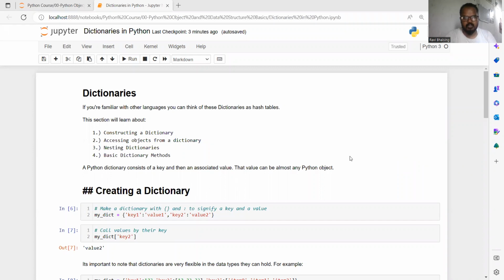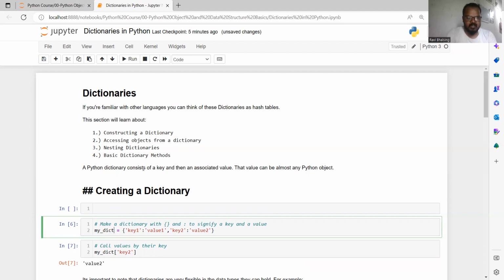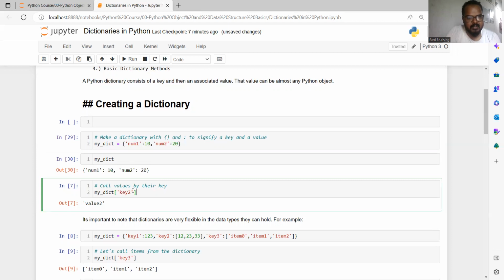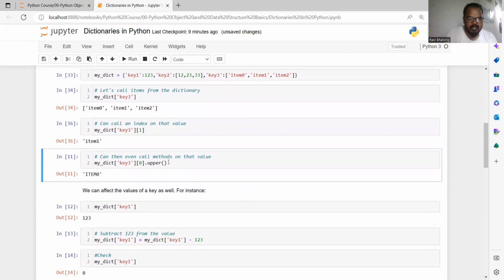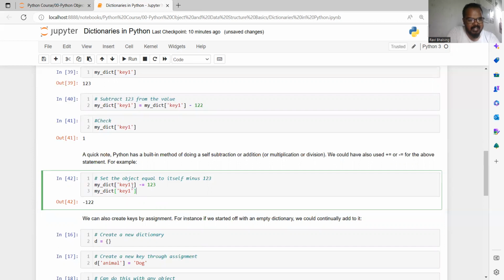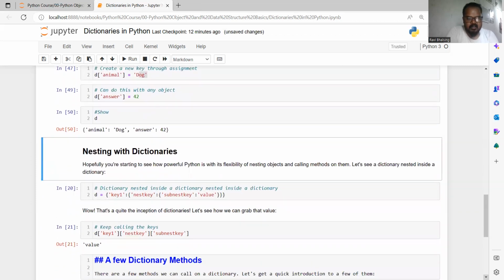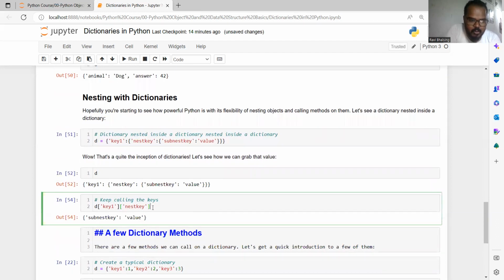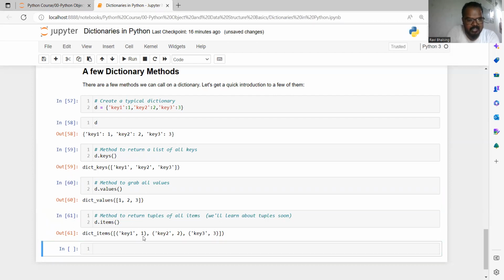Dictionaries in Python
In this section will learn about:

    1. Constructing a Dictionary
    2. Accessing objects from a dictionary
    3. Nesting Dictionaries
    4. Basic Dictionary Methods